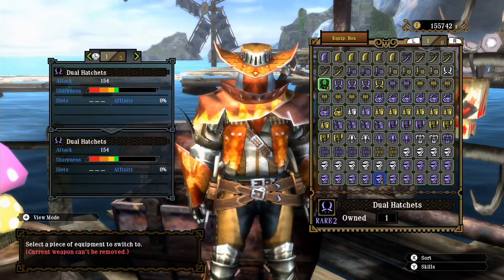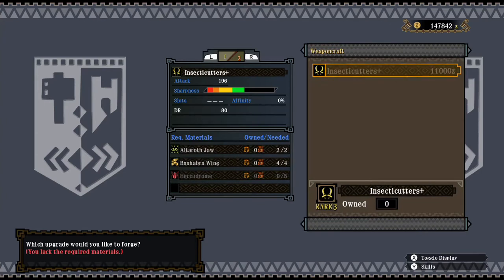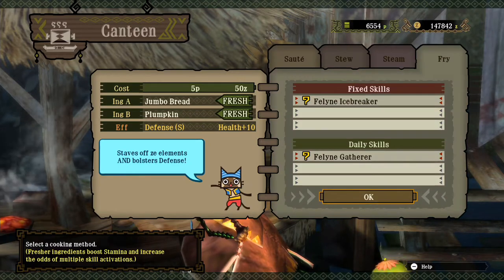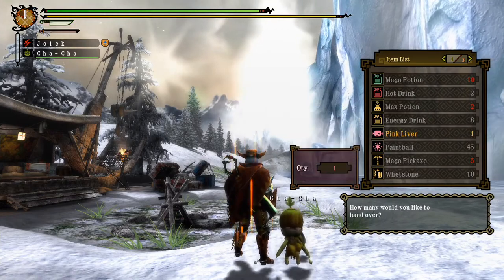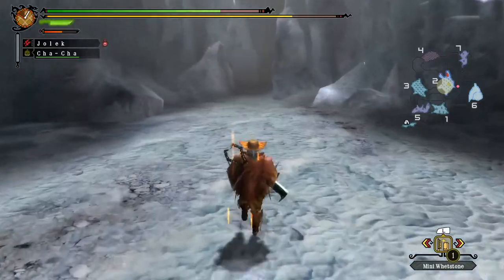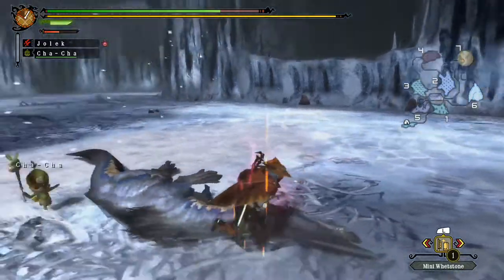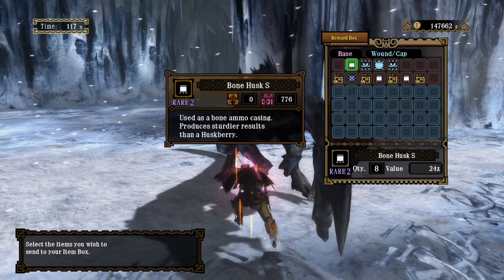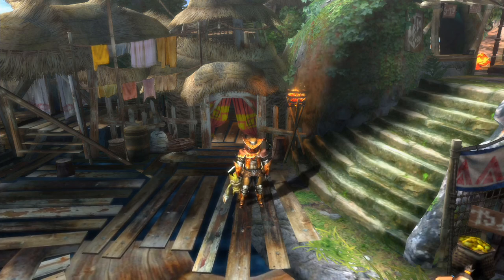MH3U - EP80 - Leader of the Icepack (Insecticutters)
In this episode I will be hunting the Great Baggi with the Insecticutters from the Dual Blades weapon class.